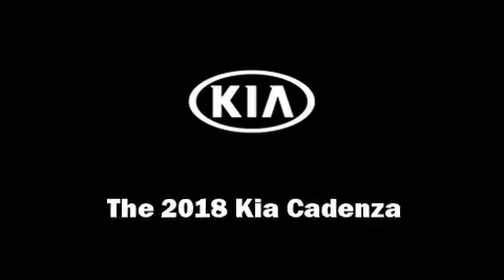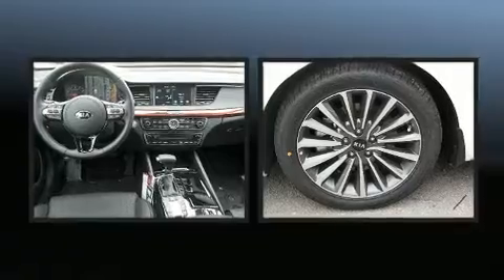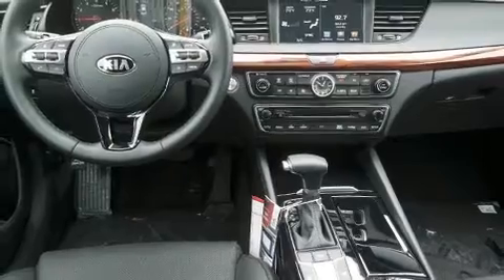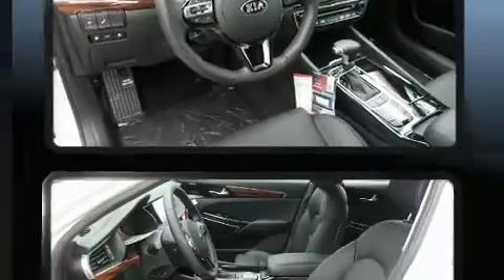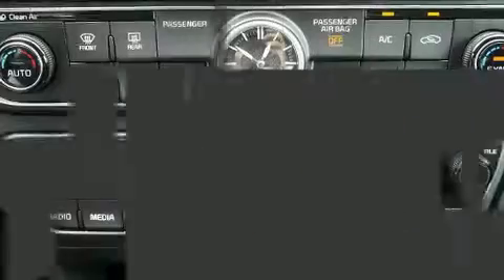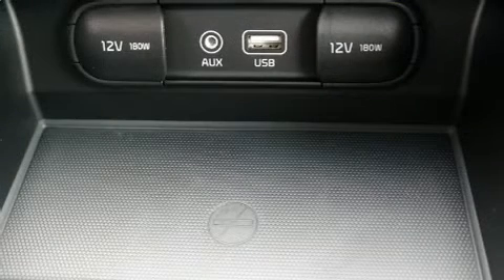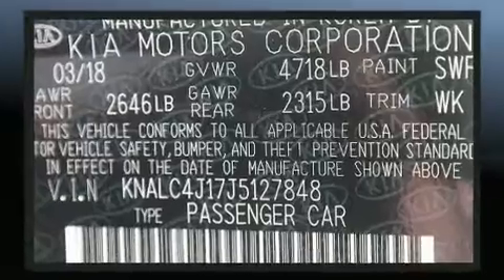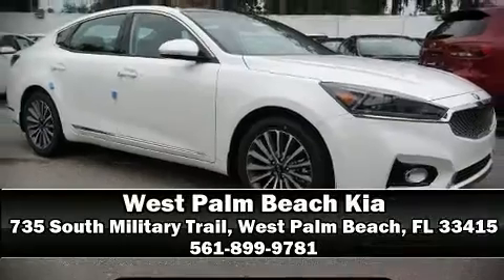2018 Kia Cadenza Premium in West Palm Beach, FL 33415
Get excited about the 2018 Kia Cadenza. This 4 door, 5 passenger sedan is ready to drive off the showroom floor! It features a front-wheel-drive platform, an automatic transmission, and a 3.3 liter 6 cylinder engine. Kia prioritized comfort and style by including: variably intermittent wipers, a built-in garage door transmitter, a trip computer, heated seats, remote keyless entry, an overhead console, and a blind spot monitoring system. Features such as automatic climate control and leather upholstery prove that economical transportation does not need to be sparsely equipped. For drivers who enjoy the natural environment, a power moon roof allows an infusion of fresh air. Audio features include a CD player with MP3 capability, steering wheel mounted audio controls, and 12 speakers, providing excellent sound throughout the cabin. Kia also prioritized safety and security by including: dual front impact airbags with occupant sensing airbag, front and rear side impact airbags, traction control, brake assist, a panic alarm, an emergency communication system, and 4 wheel disc brakes with ABS. This car was designed with safety in mind, allowing you to drive with even greater assurance. We have the vehicle you've been searching for at a price you can afford. Stop by our dealership or give us a call for more information.